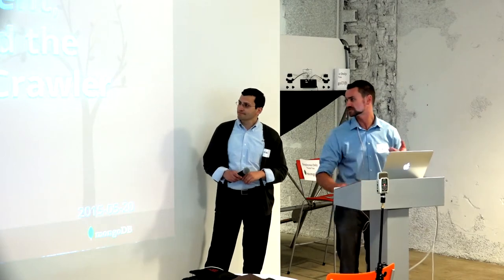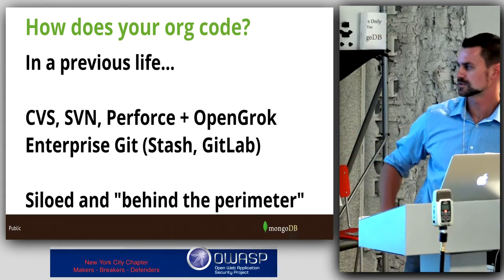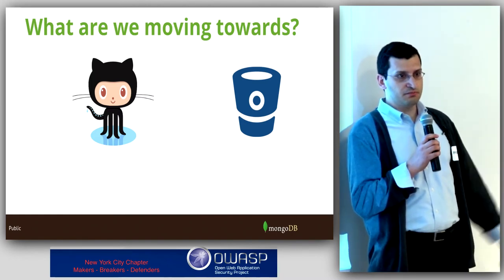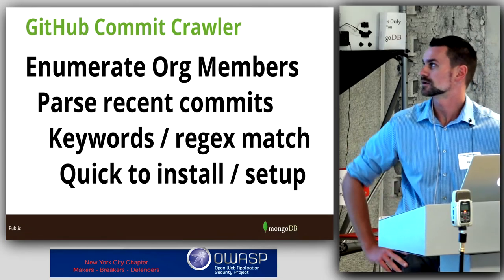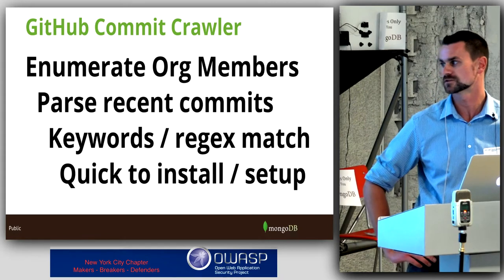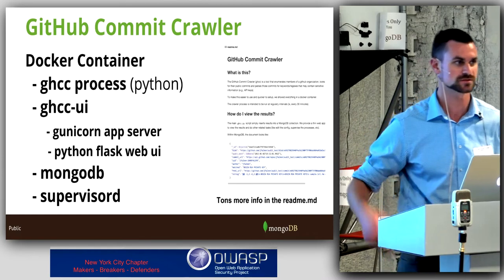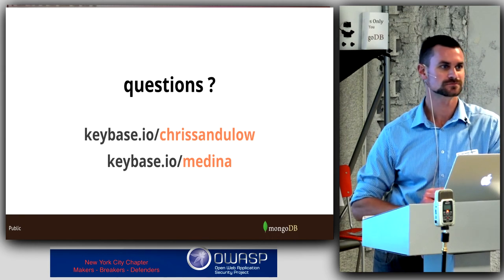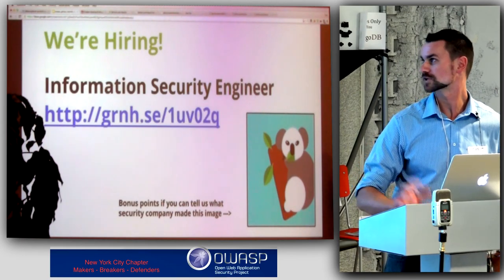F/OSS Development, Social Coding and the Github Commit Crawler w/ Daniel Medina & Chris Sandulow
Daniel Medina & Chris Sandulow - F/OSS Development, Social Coding and the Github Commit Crawler  @ NYC Cyber Security meetup, MongoDB NYC on May 20 2015.

ABSTRACT
Social Coding and the usage of Github as an open source repository has many benefits for both the people and projects involved, however when a company uses Github as their primary repository, mistakes can happen. We will discuss the all-too-common scenario of mistaken commits of confidential information to a public repo; how to address address this and how to recover. Lastly, we will be releasing an open source tool (Github commit crawler) to help other organizations continuously check their github organization for mistaken commits.

ABOUT OWASP:
The Open Web Application Security Project (OWASP) is a 501(c)(3) worldwide not-for-profit charitable organization focused on improving the security of software. Our mission is to make software security visible, so that individuals and organizations worldwide can make informed decisions about true software security risks.